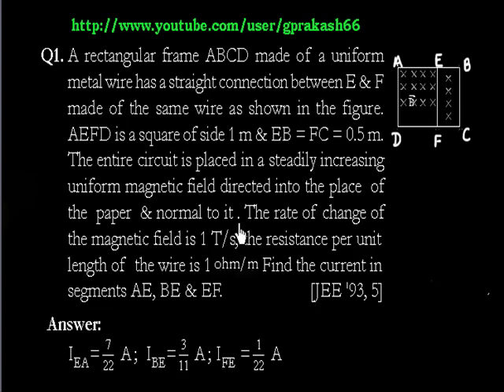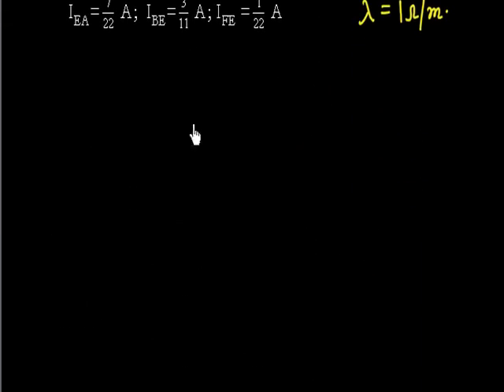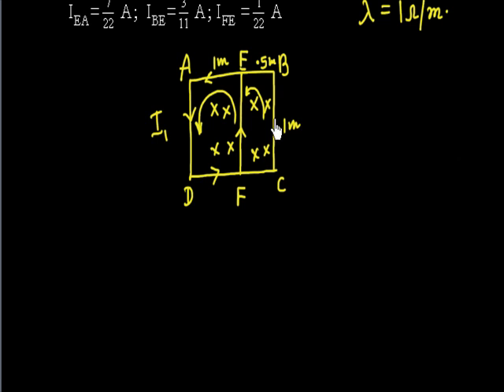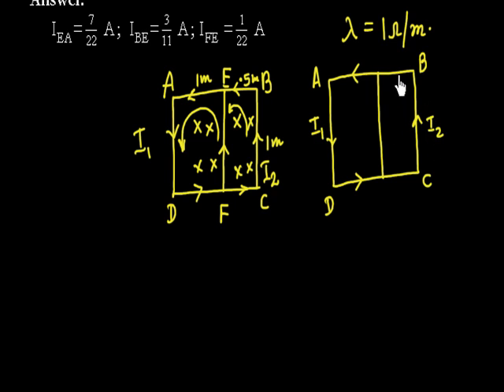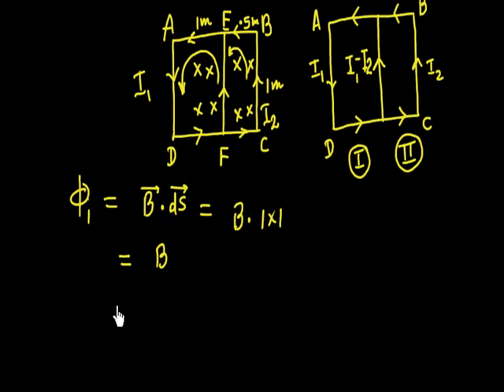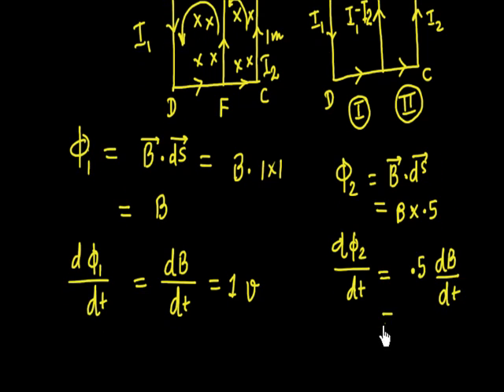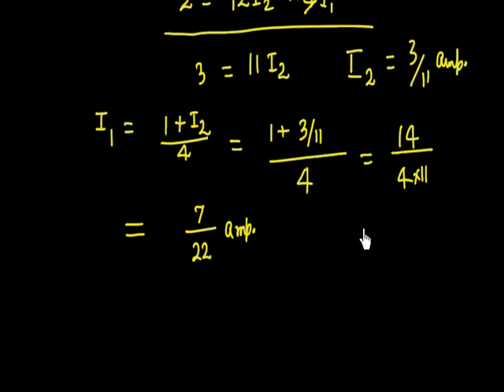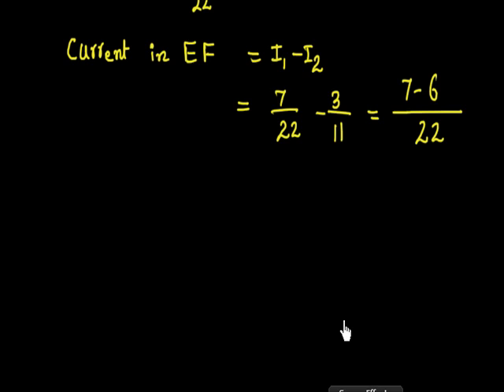Emf induced in loop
sometime principle of superposition can be used to calculate emf induced in a loop.